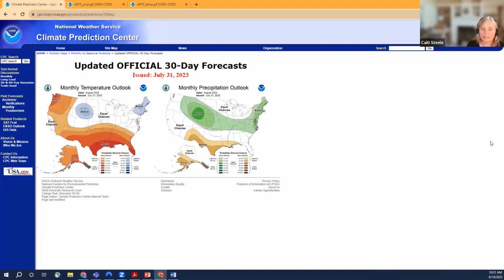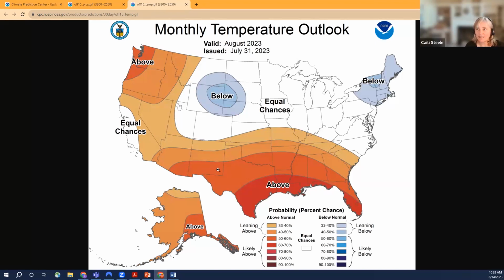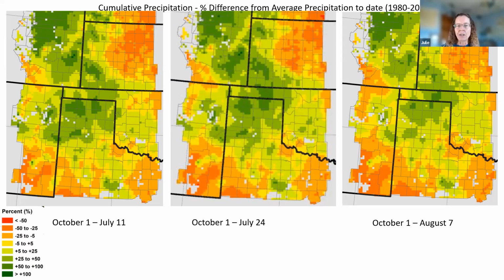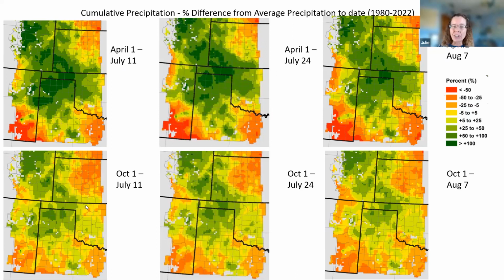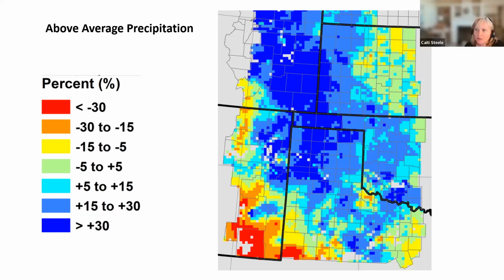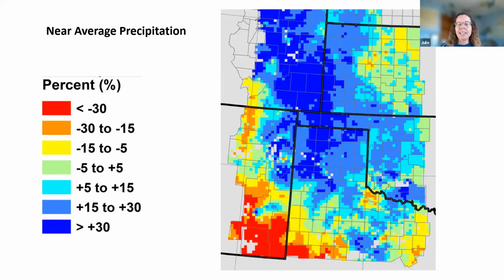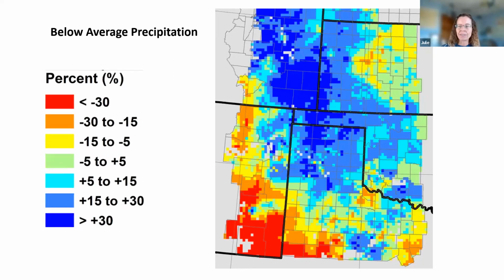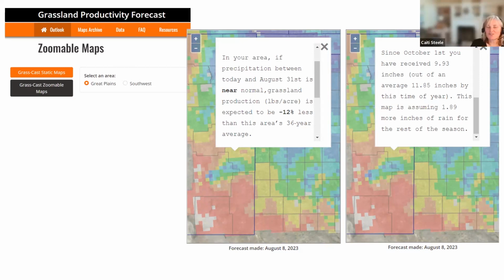Southern Great Plains GrassCast forage production projections for the 2023 Growing season: August 8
This video introduces viewers to GrassCast and the August 8th 2023 outlook for forage production in the Southern Plains region. The video is produced by the USDA Southwest Climate Hub, the Drought Learning Network and the USDA-NIFA funded project "Participatory approaches to Agroecosystem Resilience In times of Drought (ARID)" grant number 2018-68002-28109.